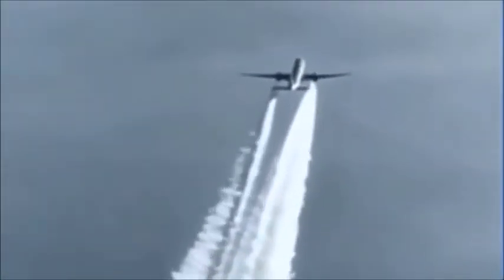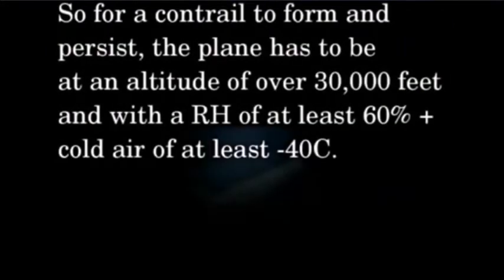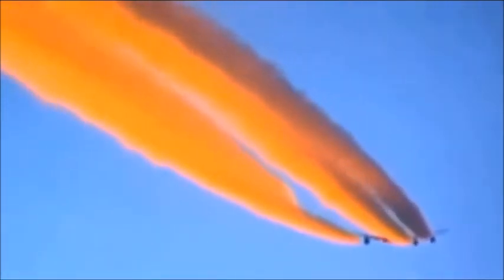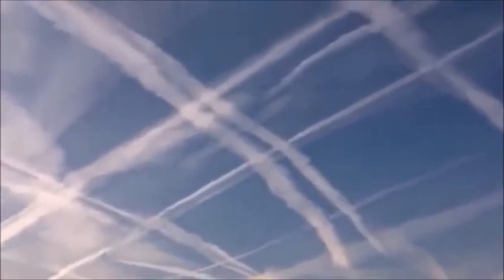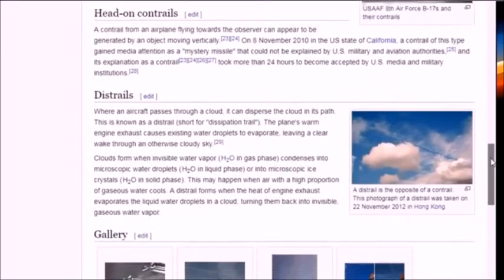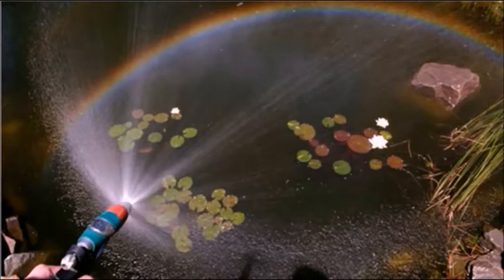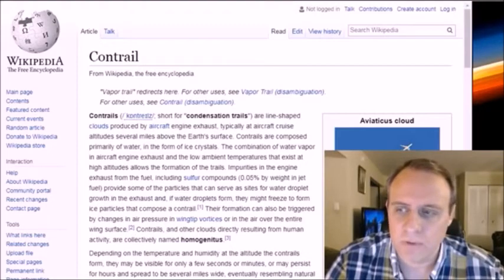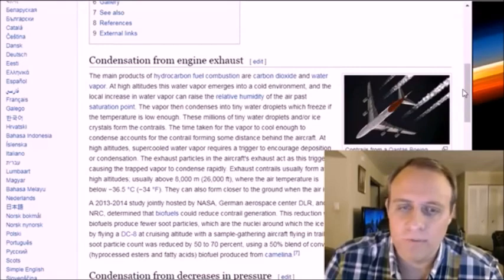JASON A - THE TRUTH MAY SCARE YOU! 2018-2019 EVENTS!!!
Be aware and prepared to protect your family & loved ones from unforeseen world events.